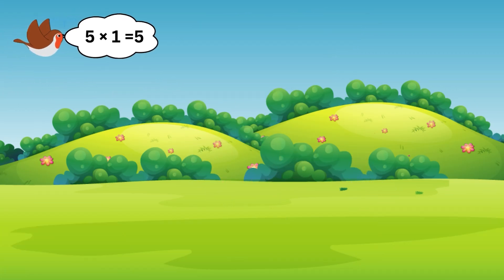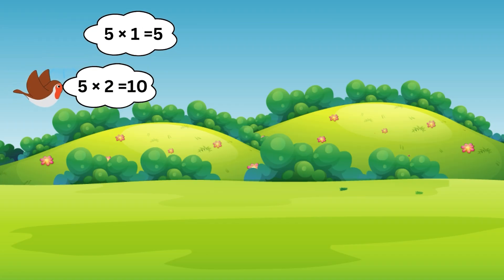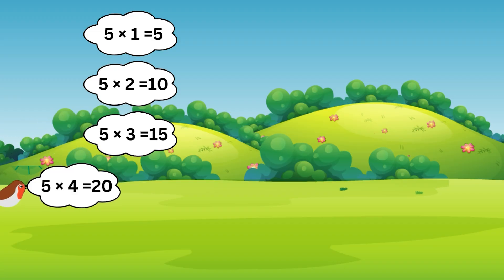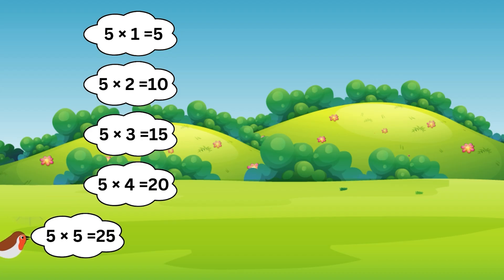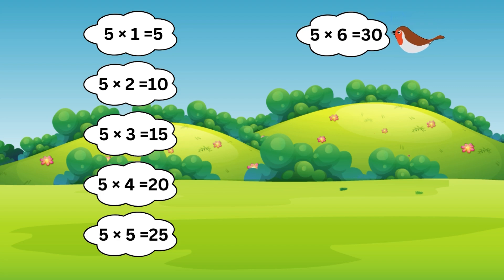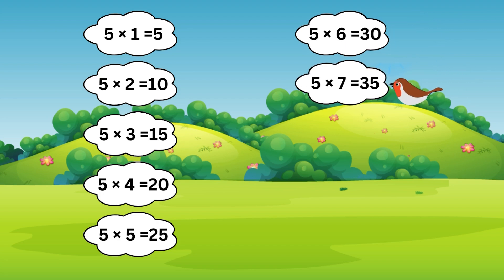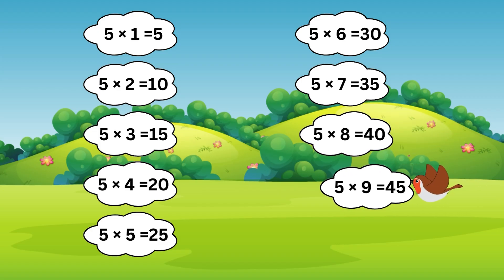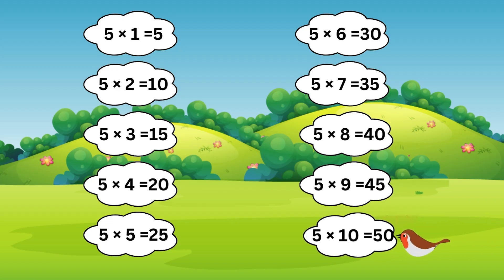Table of 5 | Multiplication Table of Five | Table of 5 Song for Kids | Giggle Time Learning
Learn table of five with sparrow birds easy and fun way. we will help kids master the multiplication table of 5 in a fun and engaging way. Watch as we break down the table with clear examples and colorful visuals that make math easy to understand.

Nursery rhymes in English,Rimas infantiles en inglés,Kinderreime auf Englisch,Filastrocche in inglese,Rann naíolann i mbéarla,英語の童謡
Детские стишки на английском языке,İngilizce tekerlemeler,قافیه های مهد کودک به زبان انگلیسی,أغاني الحضانة باللغة الإنجليزية,英语童谣,अंग्रेजी में नर्सरी कविताएँ,Rimas infantis em inglês